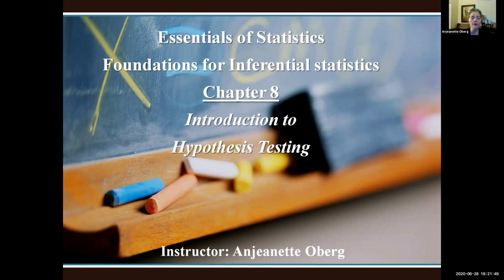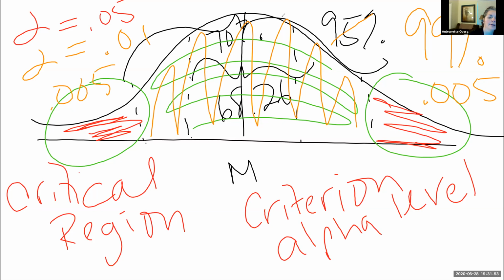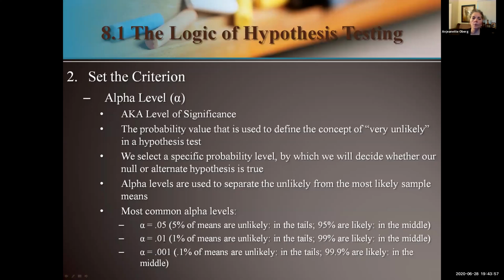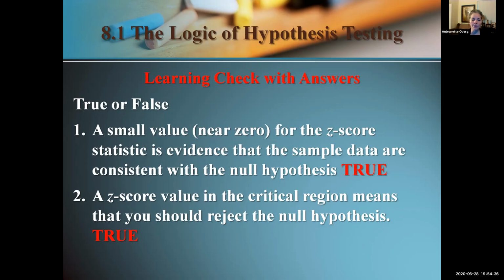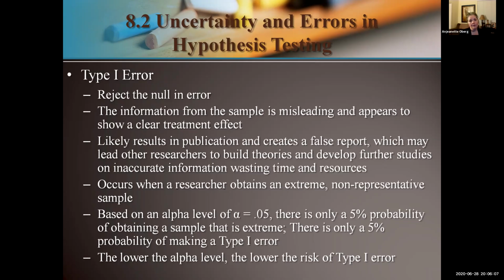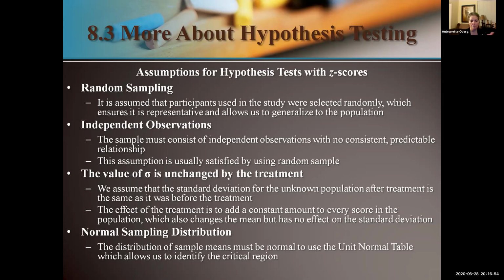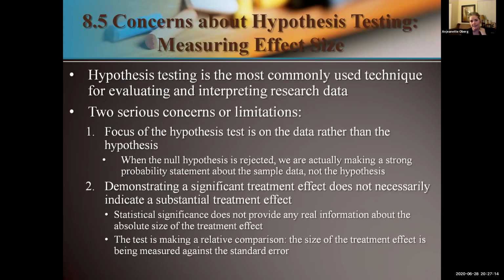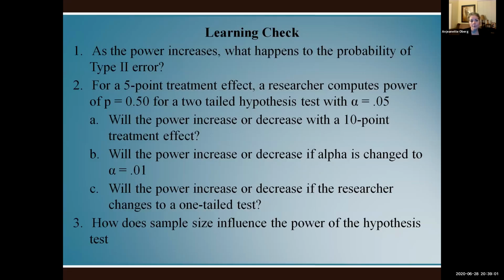Statistics Chapter 8